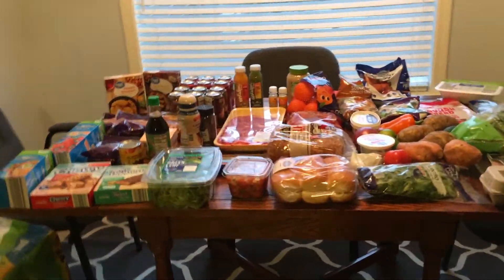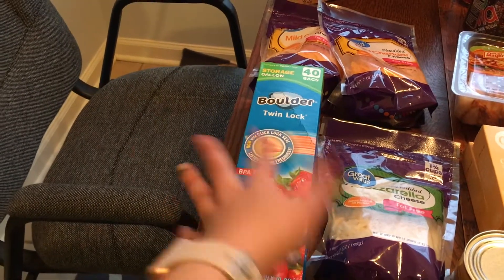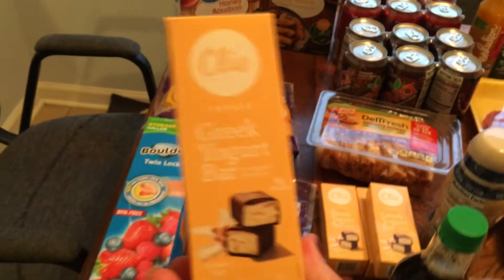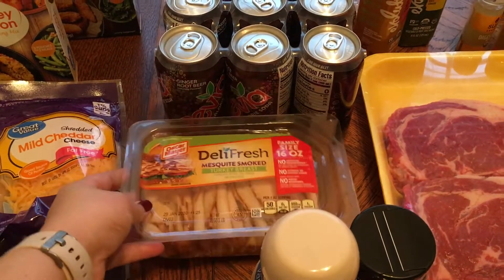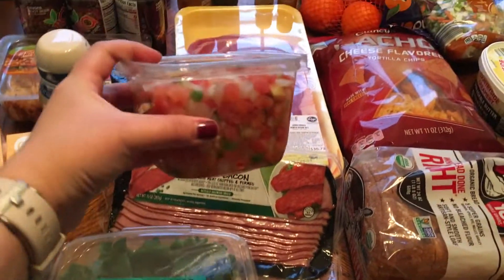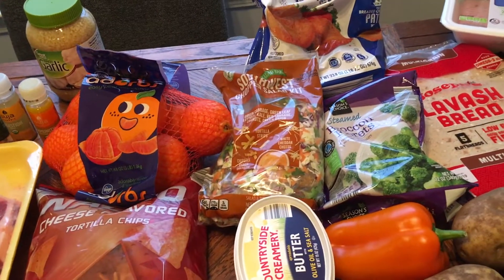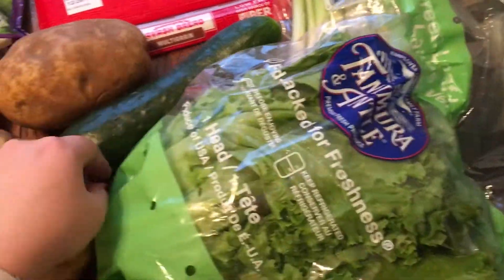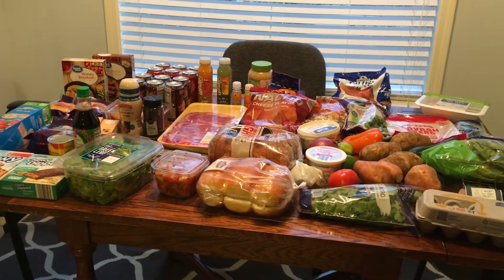GROCERY HAUL DECEMBER 2019 | ALDI, WALMART & KROGER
Hey everyone!!!  Today's video is my last grocery haul before my Christmas grocery haul!!!  (I don't even know what I am making yet lol)  I hope everyone is having a marvelous Monday and a start to a productive or relaxing or both kind of week.